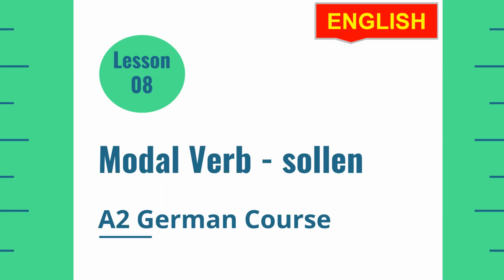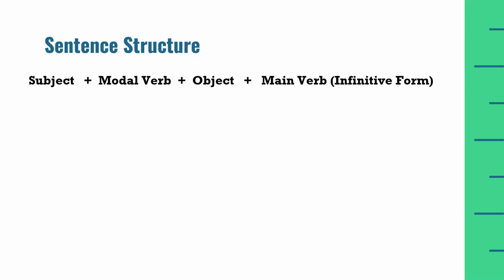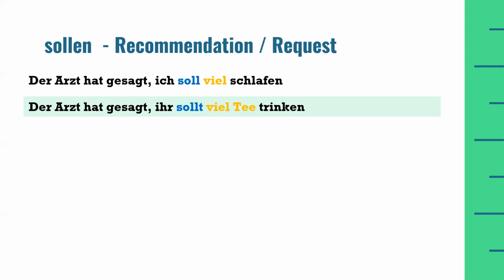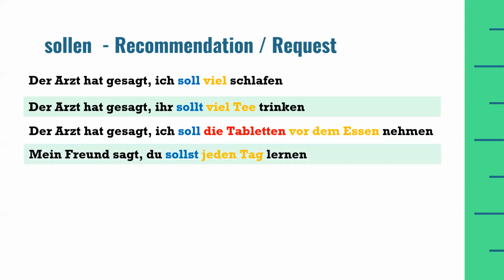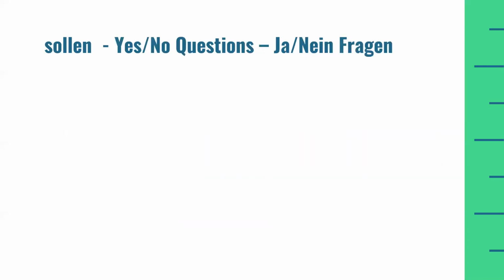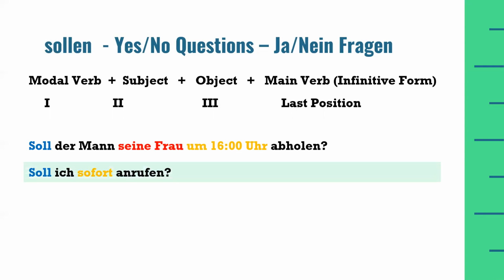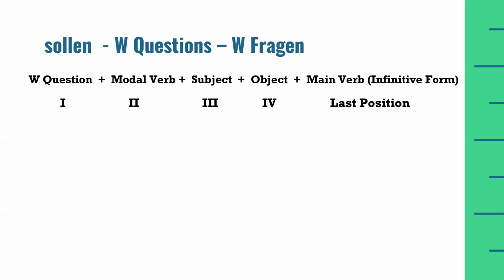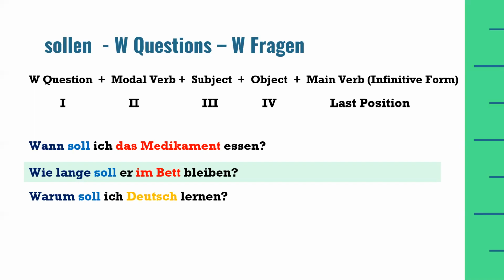German modal verb sollen | Conjugation, use and sentence structure |A2 German Course | Lesson 8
German modal verb sollen explained along with the conjugation, sentence structure and meaning. Modal verb sollen in German language is used for recommendation or request. Like every German verb, German modal verb sollen is conjugated according to the subject of the sentence. The conjugation of sollen verb for different personal pronouns in explained in lesson 8 of free A2 German course.
The sentence structure of German modal verb sollen follows the same pattern as other German modal verbs. Modal verb sollen comes at the second position in the sentence and is conjugated as per the subject of the sentence. Subject of sentence can come at the first position. Whenever we use German modal verb sollen in our sentence and we would like to use another verb, the main verb always come at the last position of the sentence and is used in the infinitive form. Main verb in this case is not conjugated.
In addition to positive sentence structure, it is also explained, how to make questions in German language, when we use modal verb in our sentence.